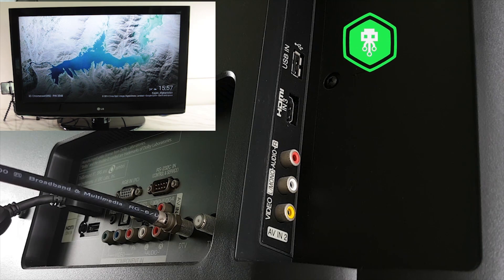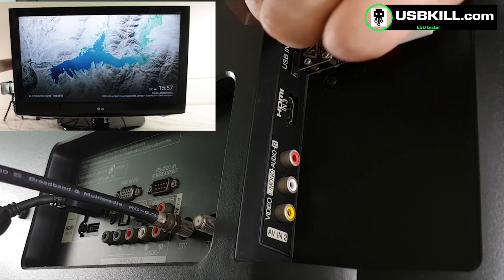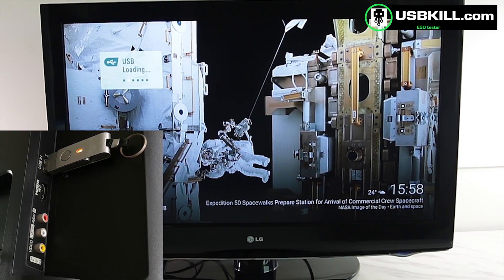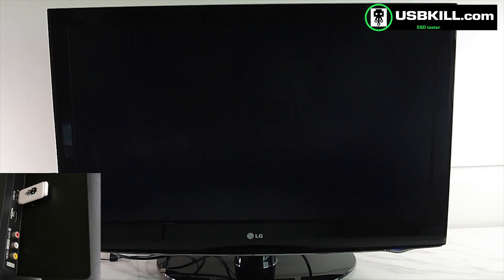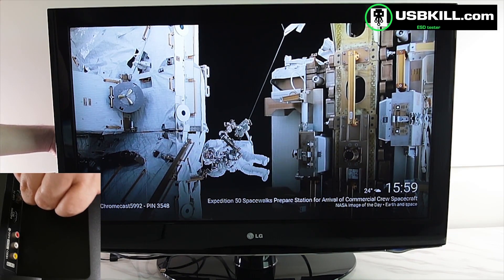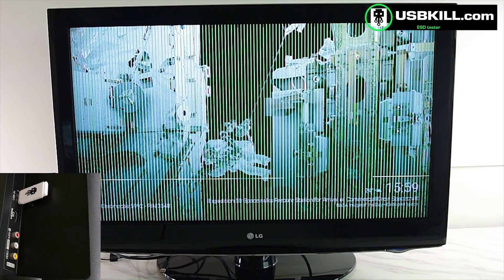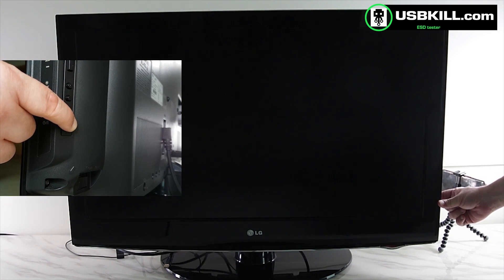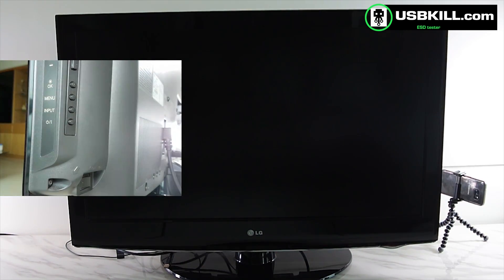USBKill V3 vs LG TV (Best so far..)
From usbkill.com: Wow! Everyone has been asking that we test some TVs - and this one doesn't disappoint. The LG TV goes through all sorts of agony before finally falling to the USB Kill V 3.0